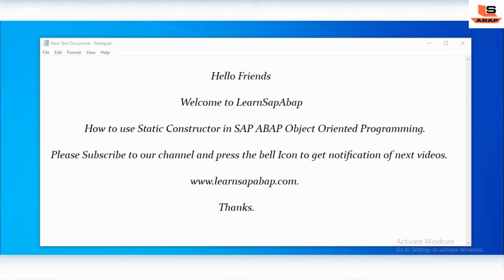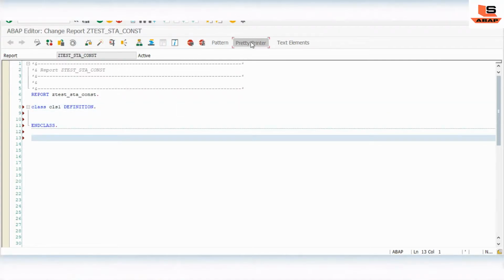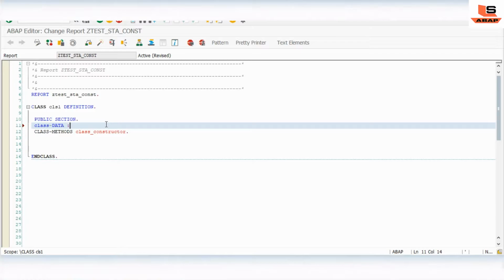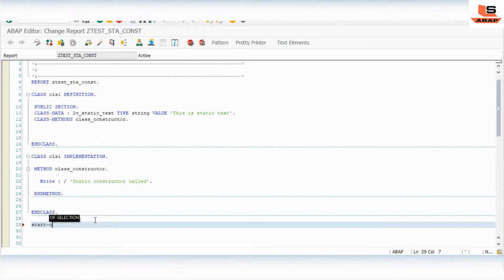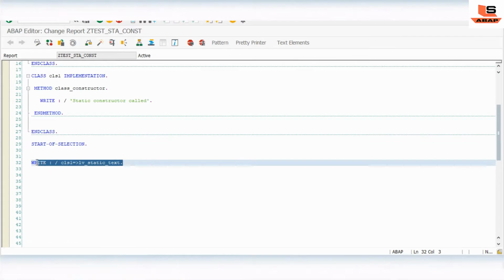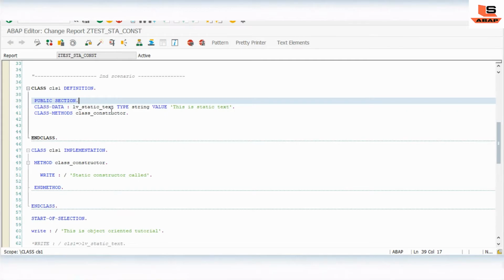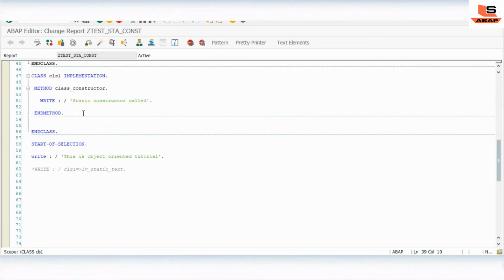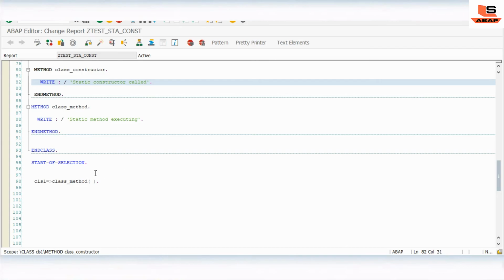Static Constructor in SAP ABAP | ABAP Static Constructors | ABAP OOPS Static Constructor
Hello Friends,

In this session we are going to see How to use Static Constructor in SAP ABAP object oriented programming.

What is Static Constructor in OO ABAP?

Static constructor is declared by CLASS-METHODS CLASS_CONSTRUCTOR statement
Static Constuctor is called in ABAP OOPS
1. before any other instance attributes and methods by using object var & obj meth reference,
2. before any other static attributes and methods by using cls var & cls meth,
3. before creating of an object by using create object obj,
4. before registering an event handler method by using set handler cls meth for the object obj.

Please refer video on Static Method and Instance Methods.

Please Read article on Static Constructor in ABAP OOPS.